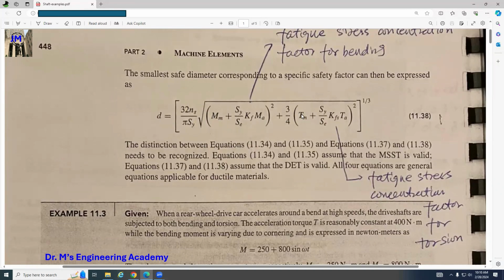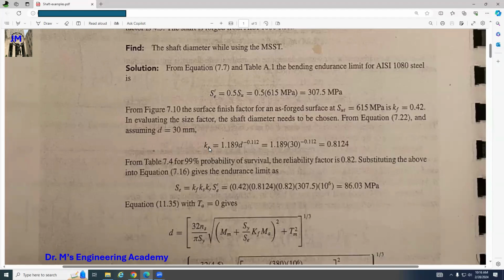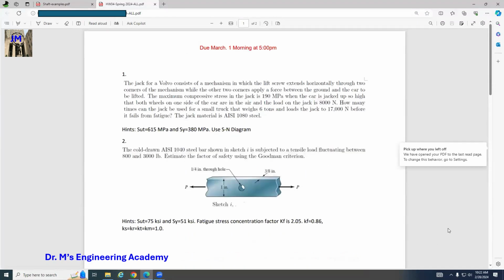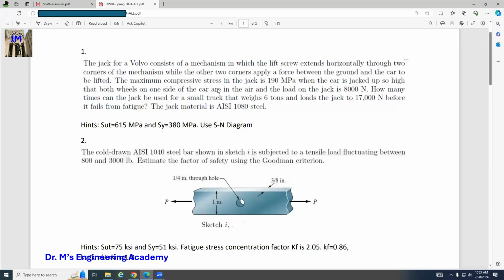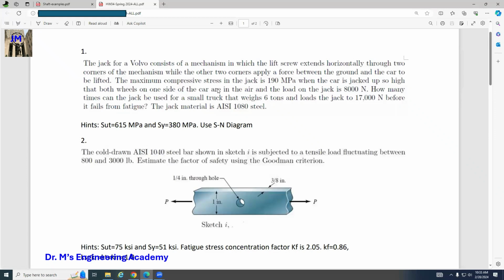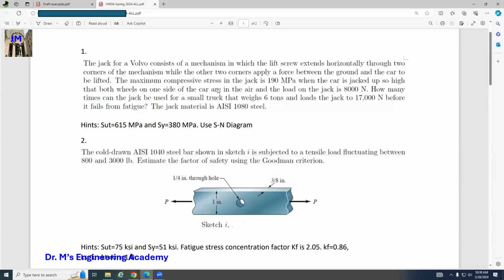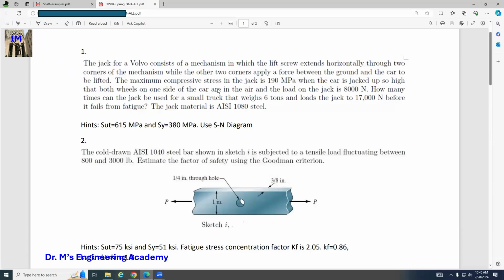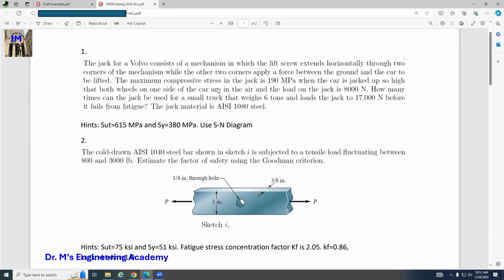Machine Design Lecture 17 final